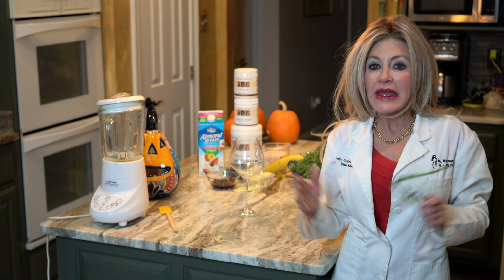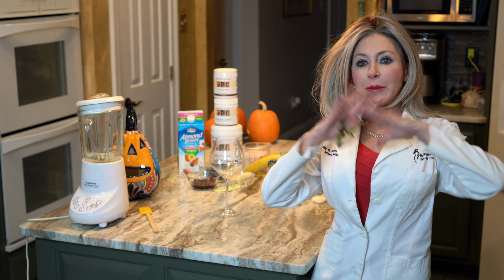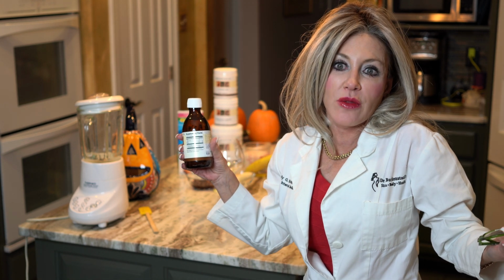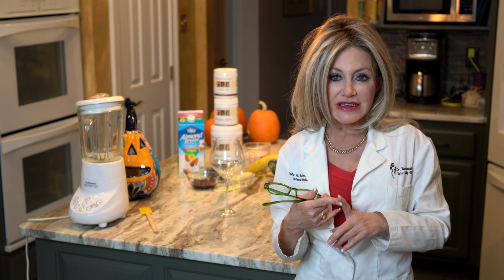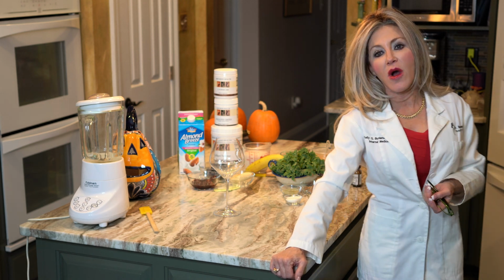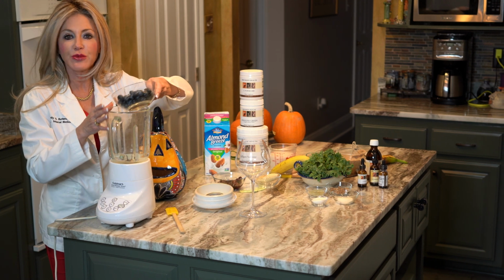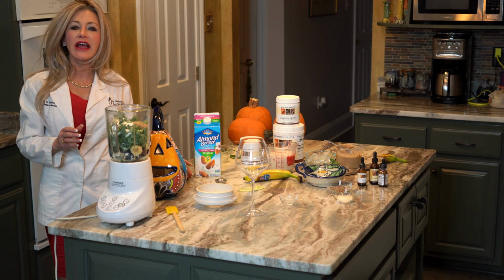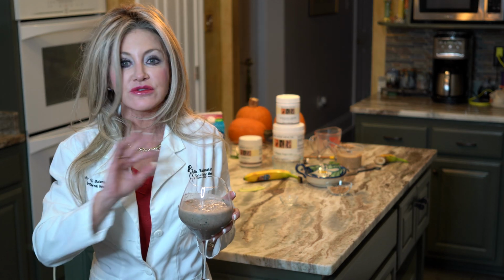Autumn Vitamin Collagen Smoothie